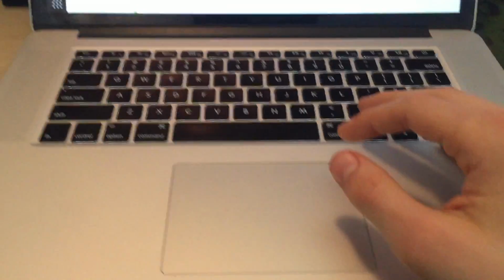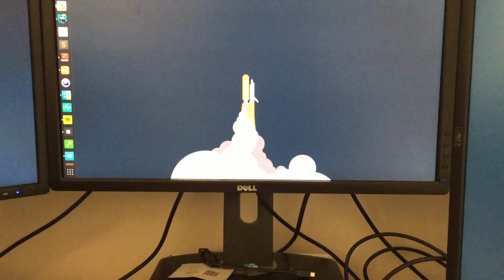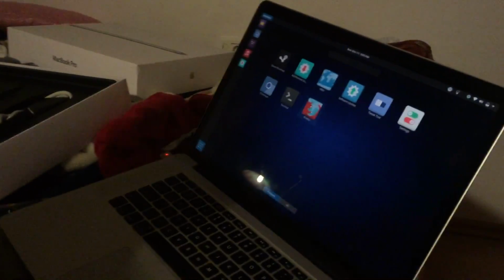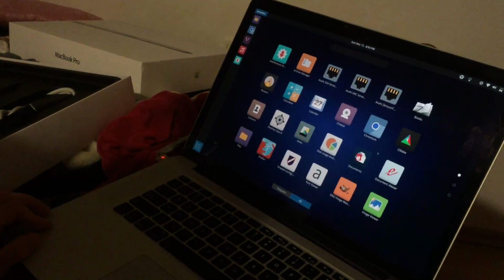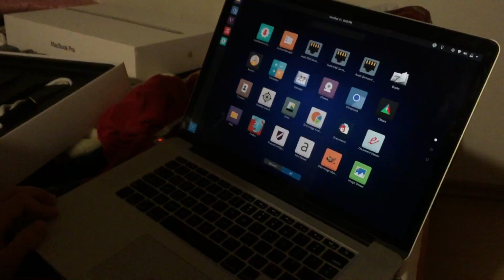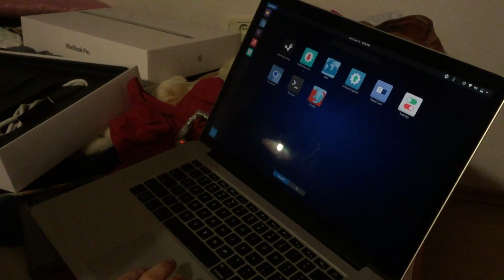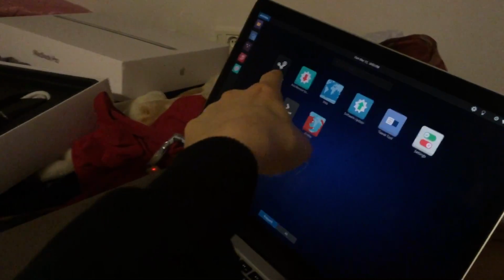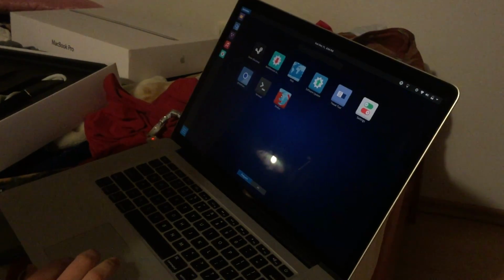AntergOS Linux on Retina Macbook Pro - Late 2016 Update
Year of the linux desktop is here :)